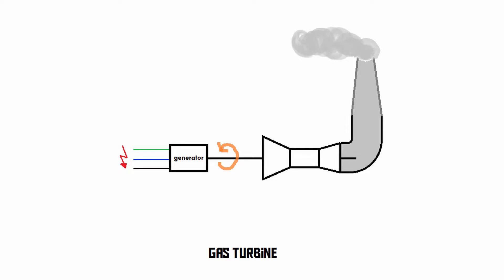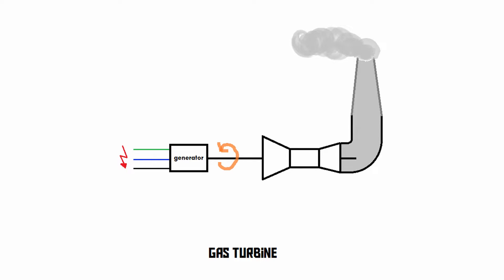Why combined cycle power stations are insanely efficient (AKIO TV)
Combined cycle power plants are very efficient, thanks to their clever working principle. In this video, we're going to take a look at how it works!